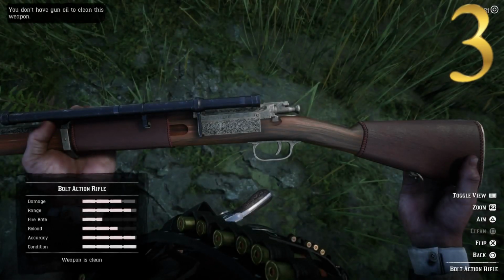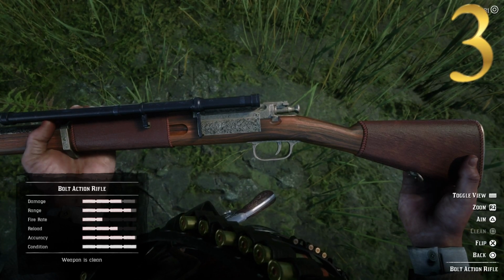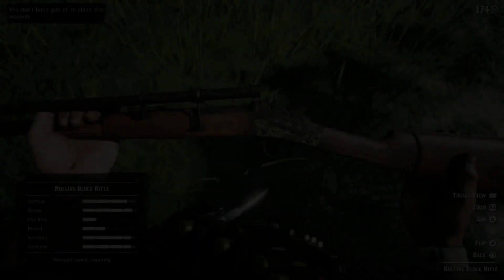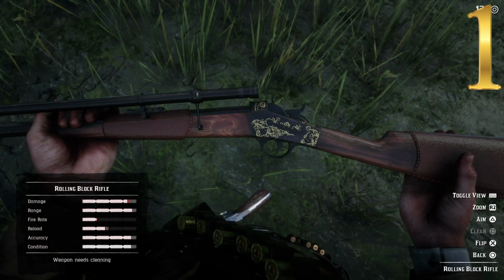Top 4 Best Rifles in Red Dead Redemption 2 | Best Rifles Ranked Worst to Best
In this video, i use my own custom ranking system to determine where each weapon in the game ranks based on their stats. This guide uses a compilation of the accuracy, damage, range, reload speed, and ammo capacity to determine which rifle is best, and rank them accordingly.